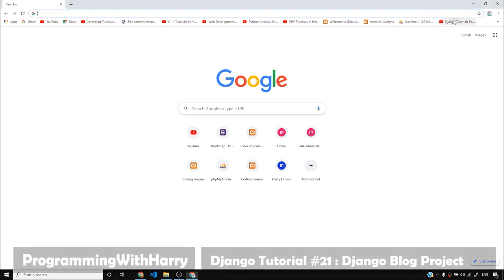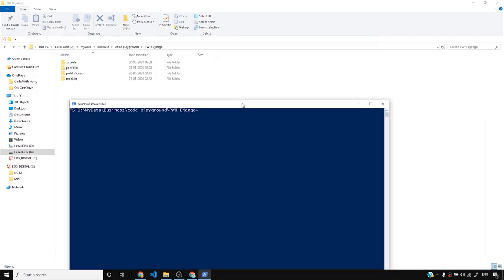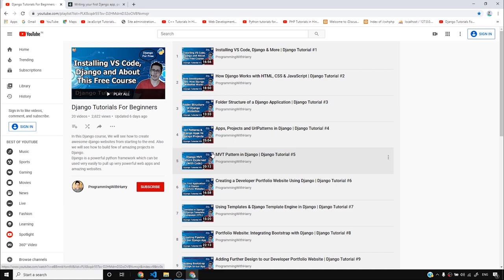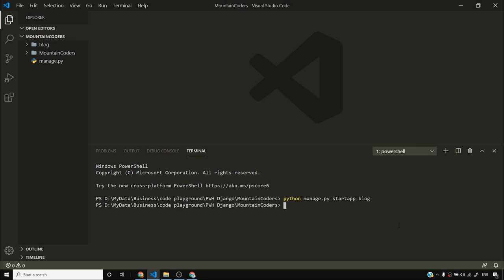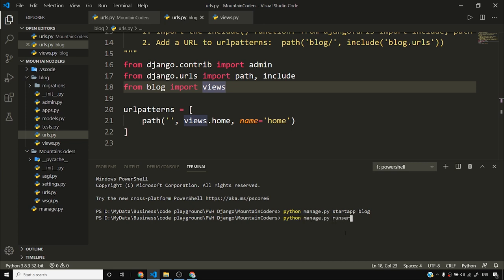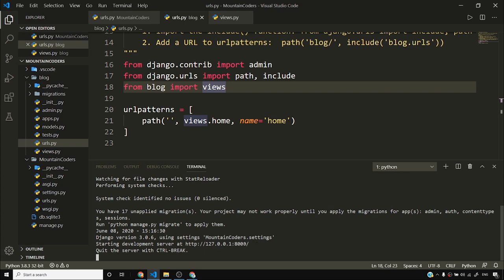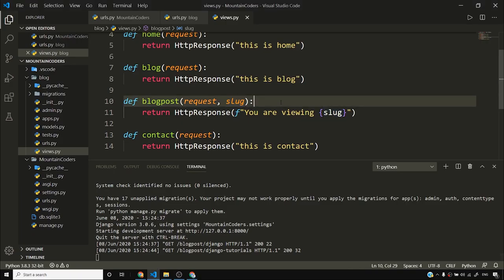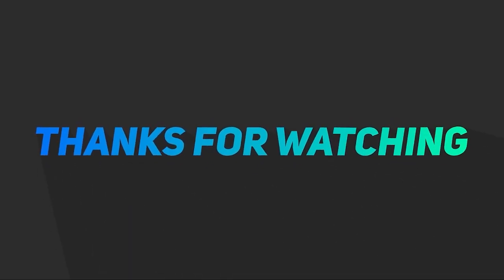Django CMS: Creating a Django Blog | Django Tutorial #21